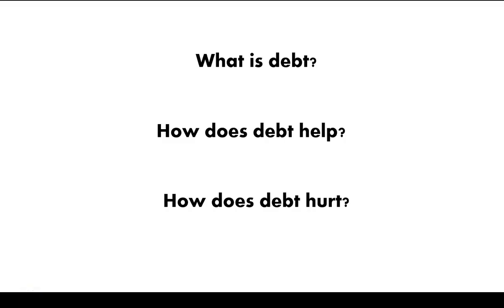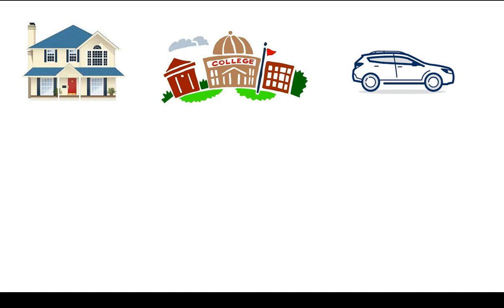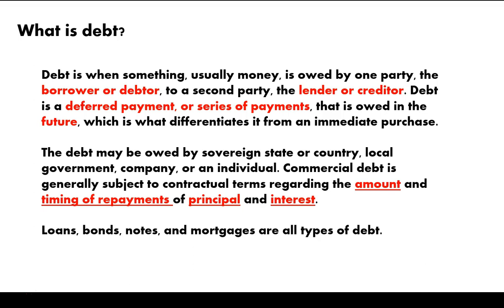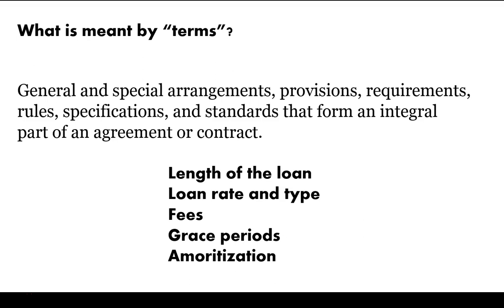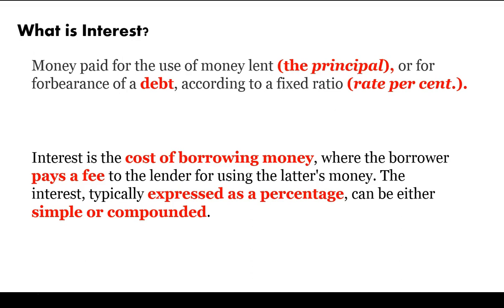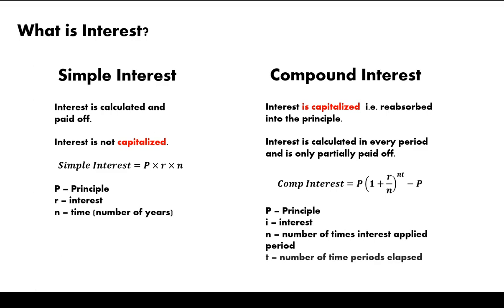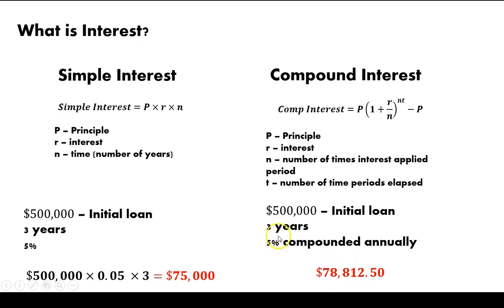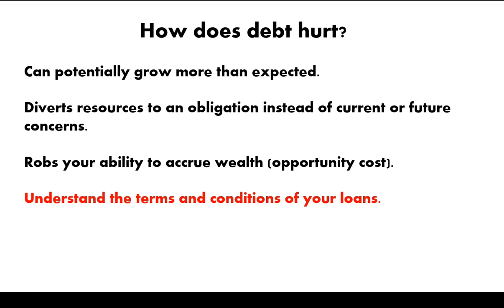Student Debt Series (Part 2: What is debt and interest?)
In this video we discuss the 3 questions that were asked at the end of part 1:
1) What is debt?
2) How is debt helpful?
3) How does debt hurt?

We discuss the 4 components of debt, what is interest, how it is calculated as well as amortization.